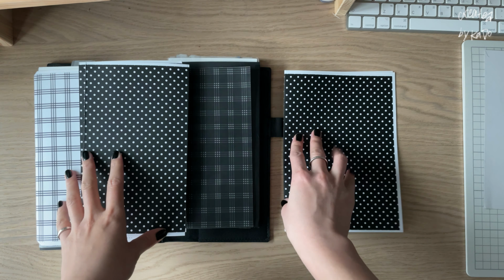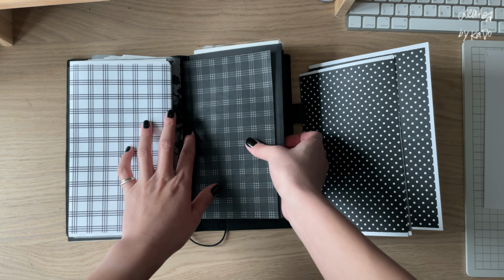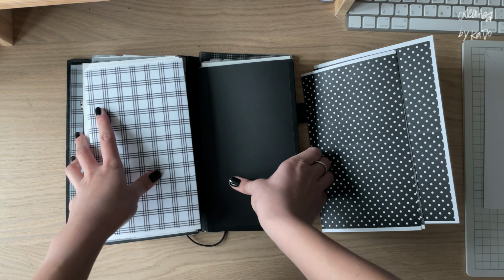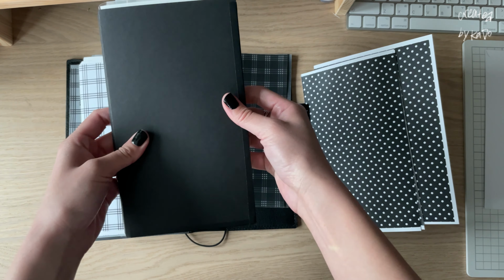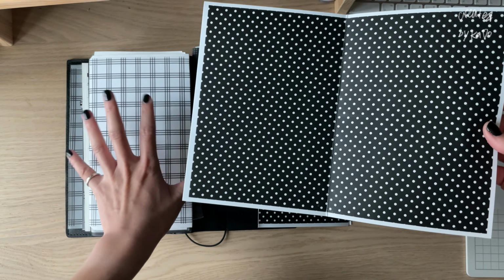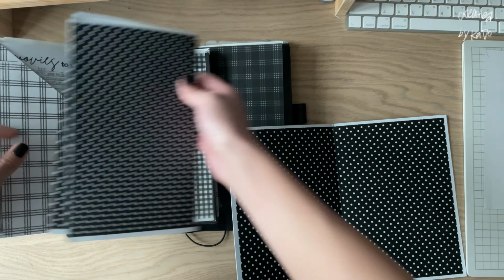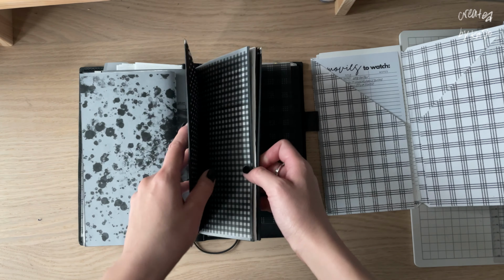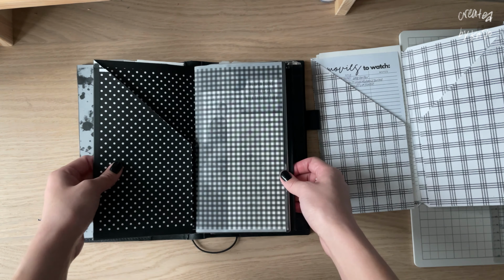How I (shouldn’t) make folders for my standard TN | 2021 Planner Update | Traveler's Notebook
Hi this is Ka! This is a video on how I go through trial and error when I make my folders for my standard size TN... practically every single time...